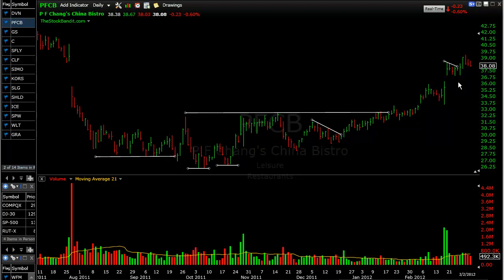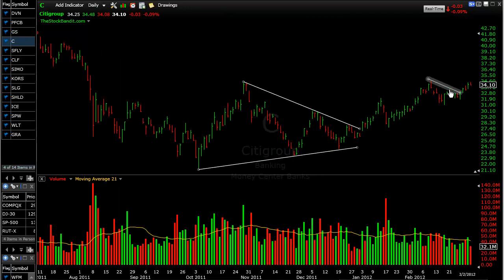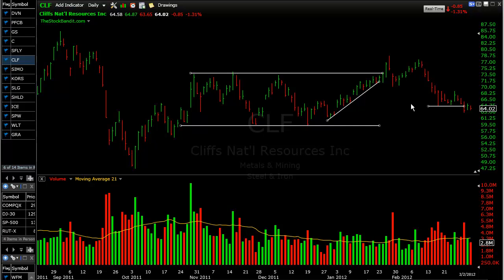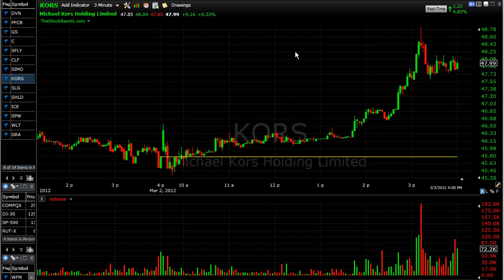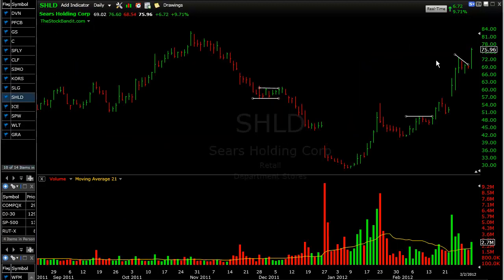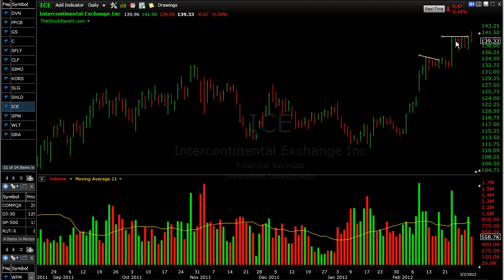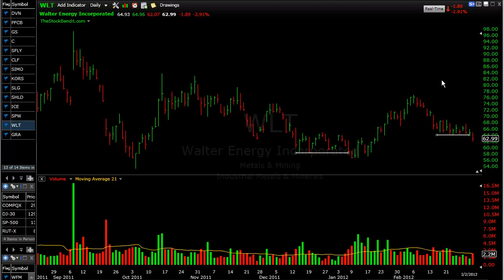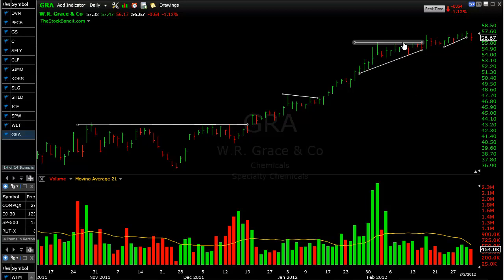Day Trading & Swing Trading recap Week 9 2012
reviews the day trading and swing trading plays we took at the site this week and how they worked.